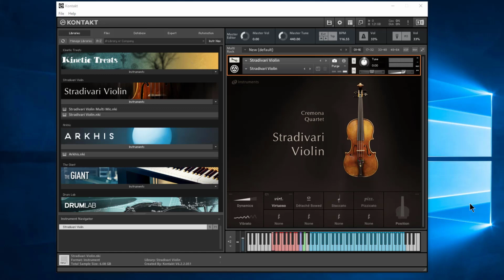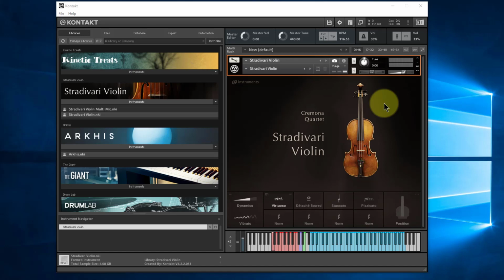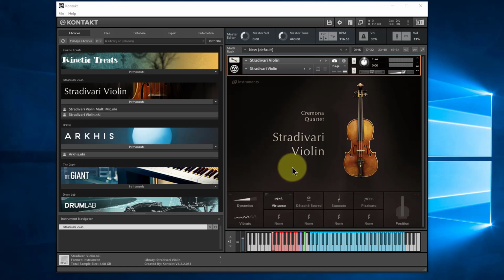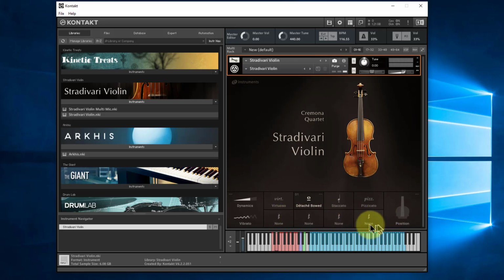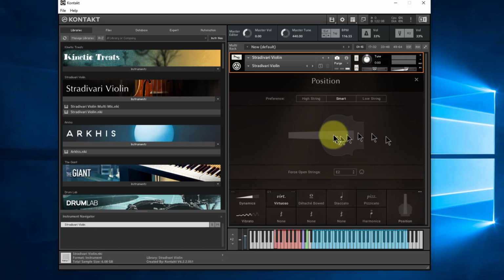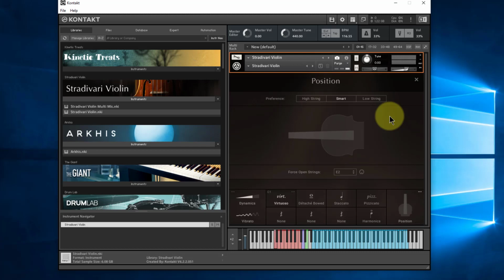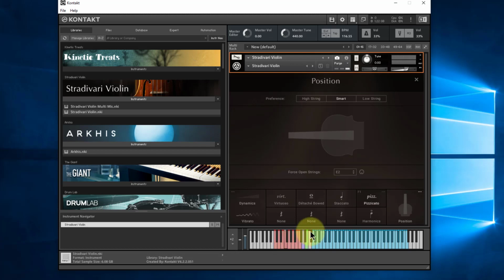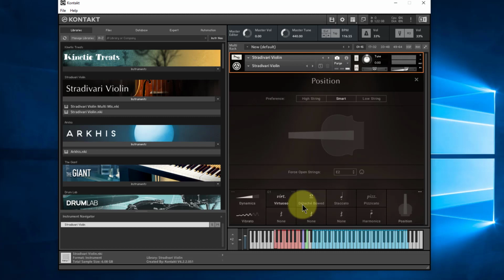Stradivari Violin For Kontakt Overview and Review Virtual Sampled Instrument By Native Instruments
## Stradivari Violin Review – Native Instruments' Stunning Sample Library for Kontakt

Have you ever wondered what it would be like to play a **Stradivarius violin** from your MIDI keyboard? In this video, I take an in-depth look at **Stradivari Violin** from **Native Instruments**, one of the most detailed sampled string instruments available for **Kontakt**.

Recorded from a genuine Stradivarius using **32 microphones** in a specially designed acoustic space, this virtual instrument captures the expressive nuances of one of the world's most famous violins. I'll explore what makes this library unique, how it performs, and whether it's worth adding to your collection.

### In this video you'll see:

* A walkthrough of the interface
* The difference between the Standard and Multi-Mic versions
* Memory requirements and performance considerations
* Virtuoso mode and intelligent articulation switching
* Pizzicato, Legato, Staccato, Trills, Tremolo, Crescendo, Harmonics, Ricochet, and more
* Smart string positioning and realistic bowing behavior
* Keyswitches and performance controls
* The strengths and limitations of this incredibly detailed sample library

I'll also discuss the trade-offs that come with such an extensive library. While the larger sample set demands more RAM than many Kontakt instruments, the realism and expressive performance are truly impressive.

If you're producing **orchestral music**, **film scores**, **cinematic soundtracks**, or simply want one of the finest sampled violins available, this review should help you decide if Stradivari Violin is the right choice for your studio.

Have you used this library? I'd love to hear your thoughts and favorite articulations in the comments below!